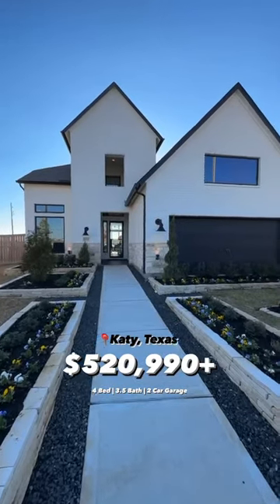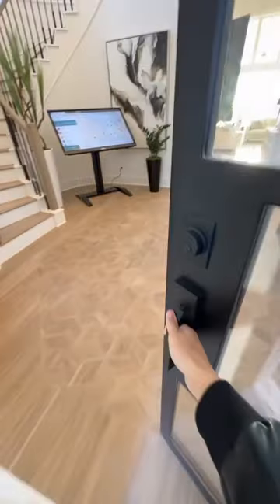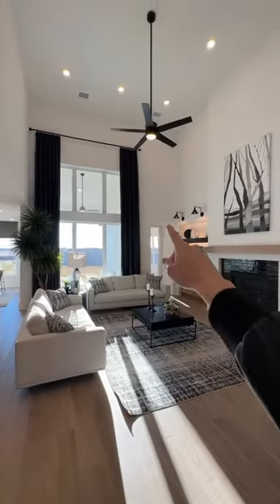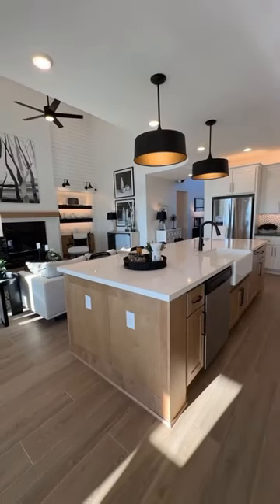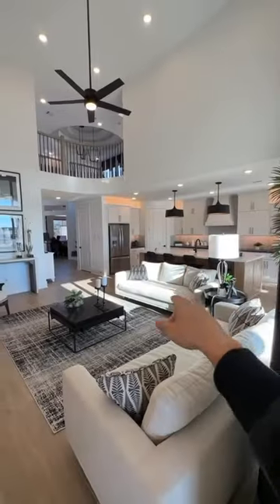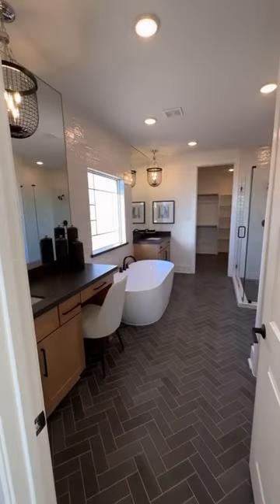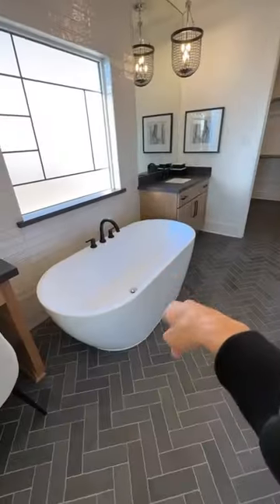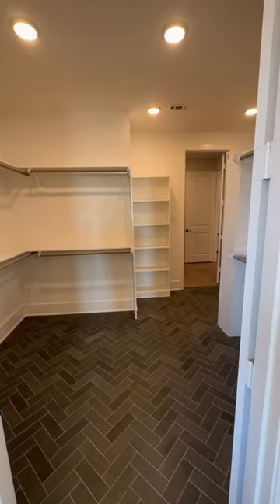$520,990+ Luxury Model House Tour In Katy Texas 📍